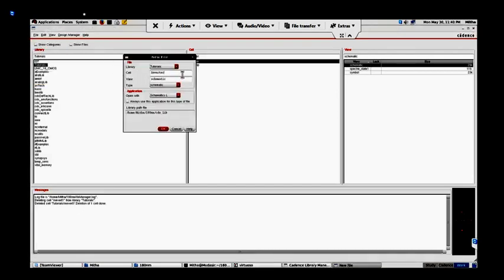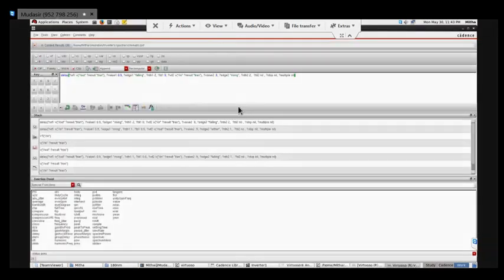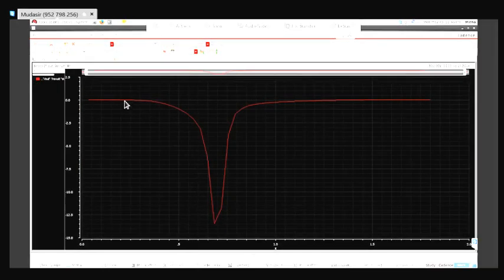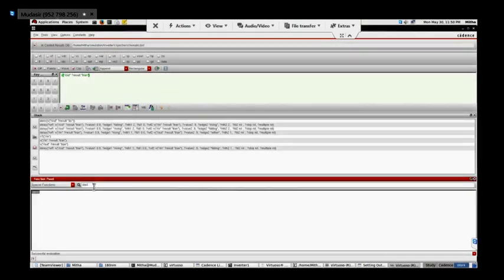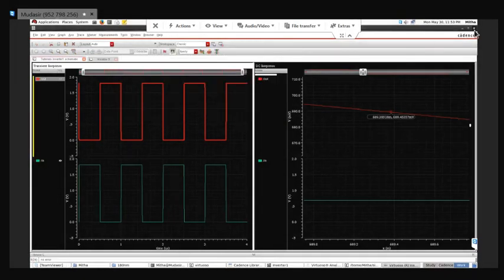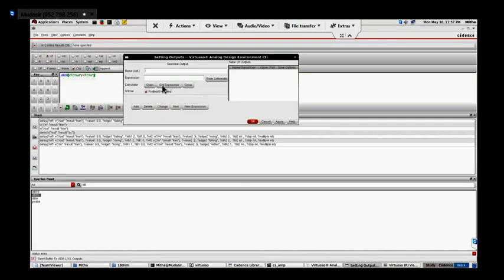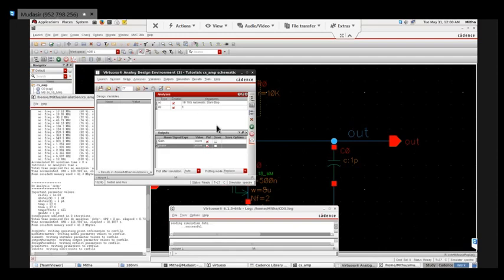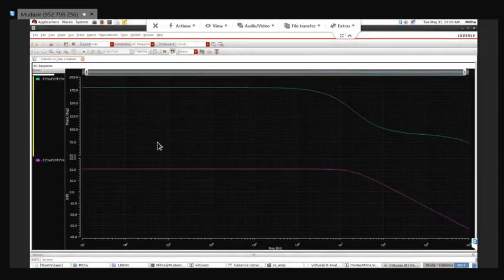Cadence IC615 Virtuoso Tutorial 3: Using Symbols and Calculator in ADEL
This tutorial demonstrates how to use symbols in different schematics and Calculator in ADEL.